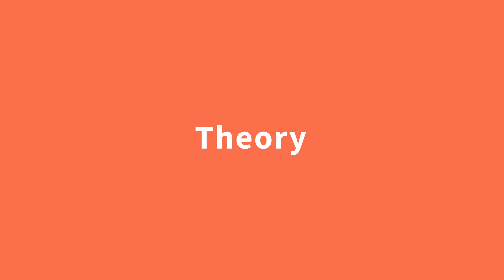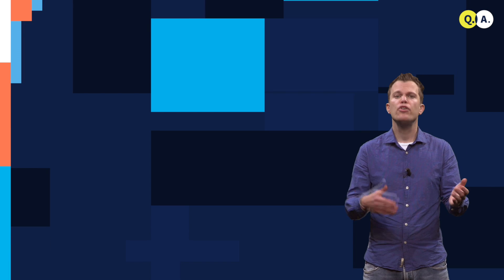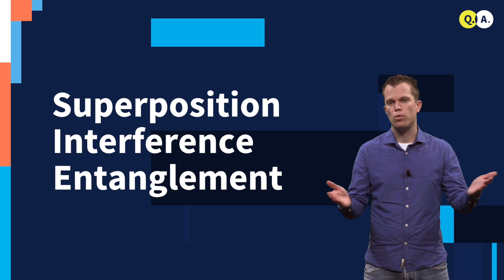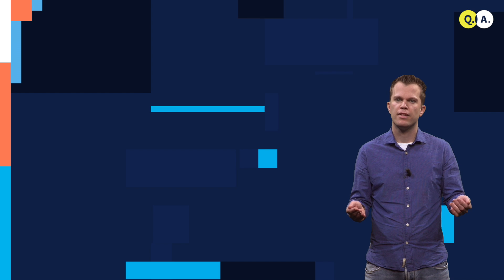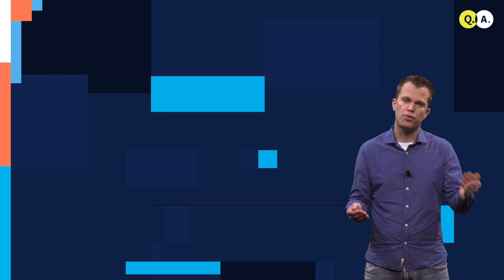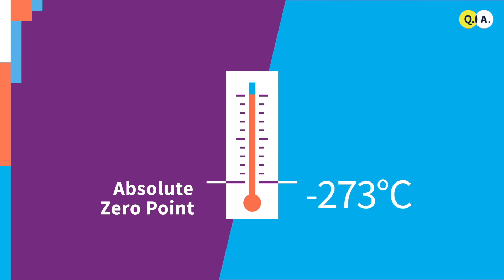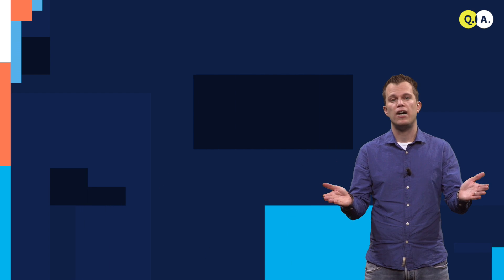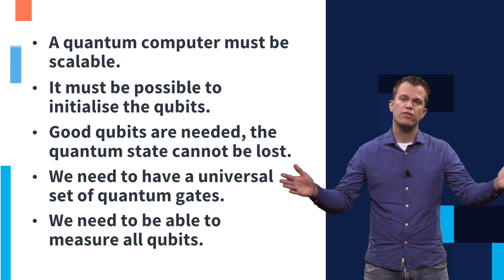What is a Quantum Computer? (part 1) | QuTech Academy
Video: What is a Quantum Computer? (part 1)

Do you want to learn more about Quantum Computers and the Quantum Internet?